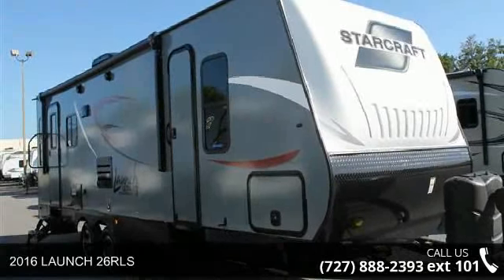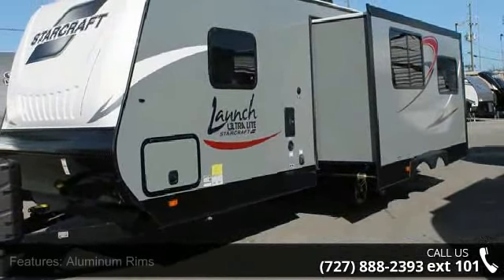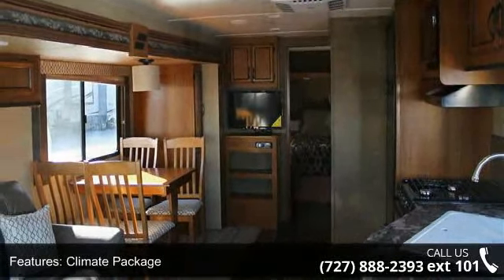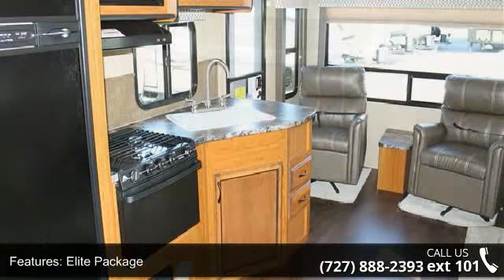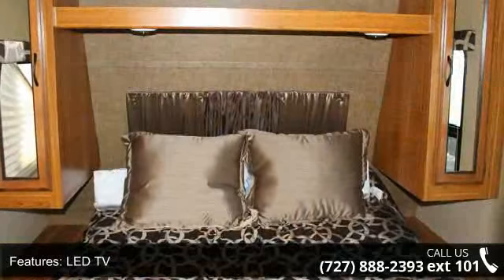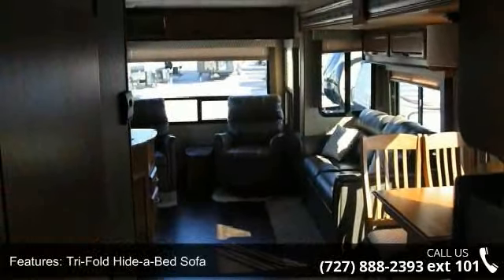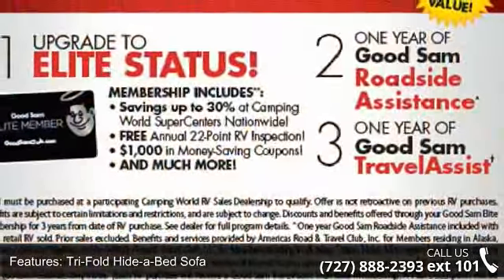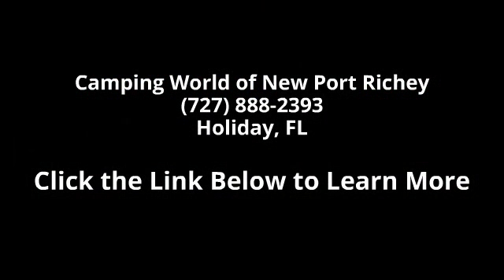2016 LAUNCH 26RLS - Camping World of New Port Richey - H...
New 2016 Starcraft LAUNCH 26RLS Travel Trailer for Sale